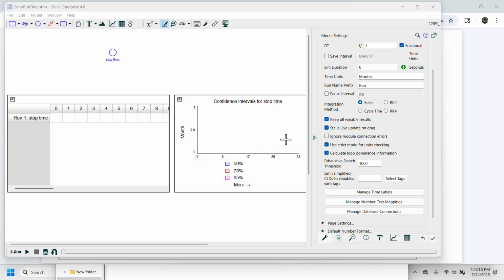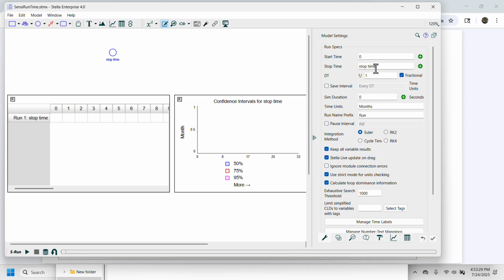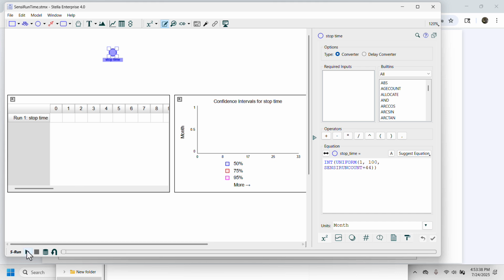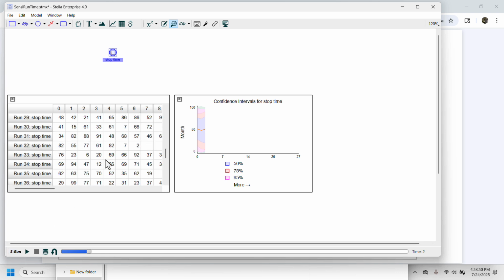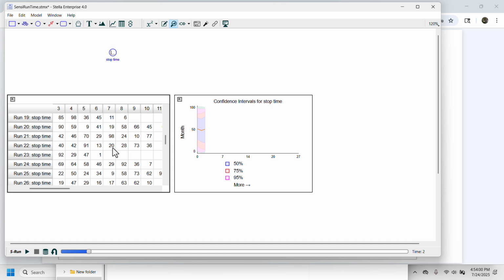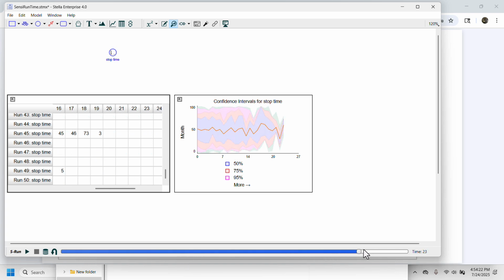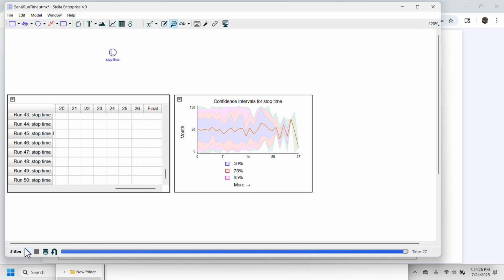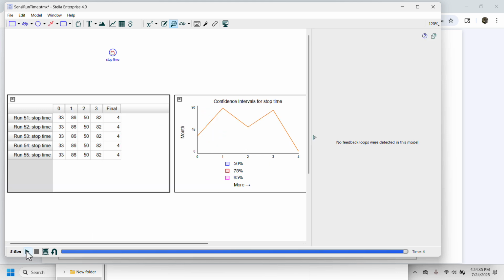Tutorial: Variable Length Sensitivity Simulations